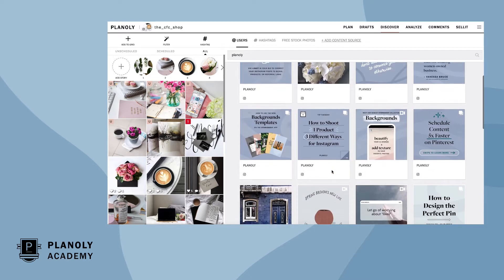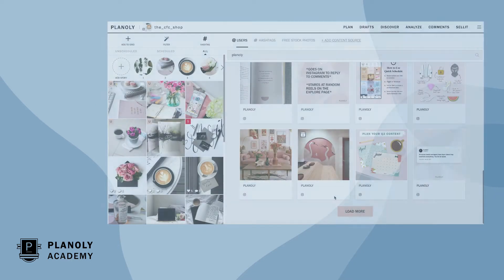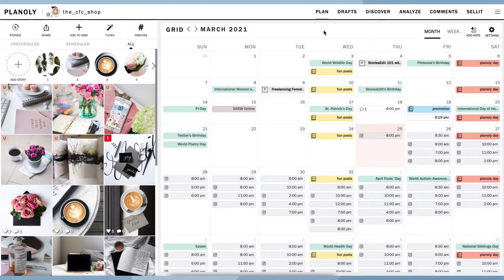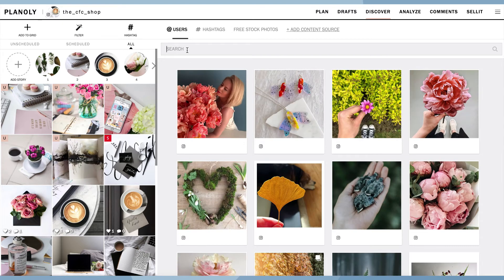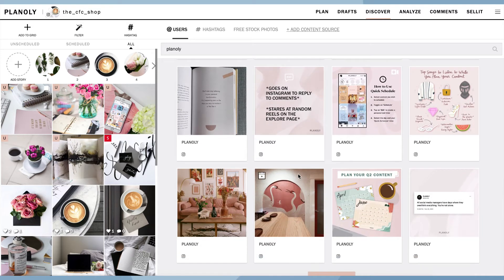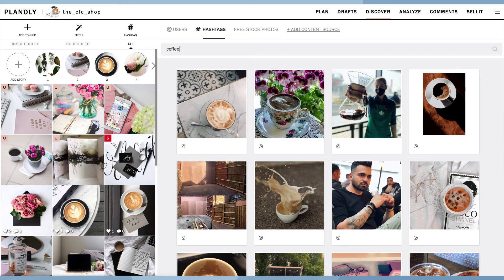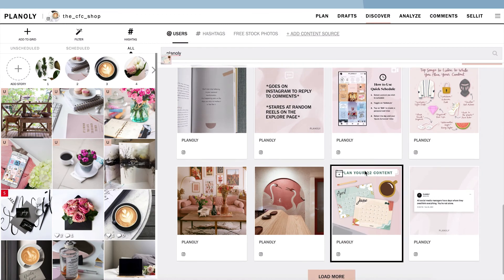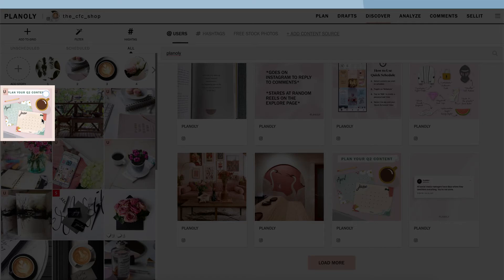Discover Tab Feature: Find UGC Content Using PLANOLY's Web Dashboard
Learn how to find UGC or user-generated content with the discover feature using the PLANOLY web dashboard!

PLANOLY's discover feature allows you to find UGC through posts you're tagged in or specific hashtags. The discover feature allows you to find inspiration and helps get ideas flowing on the types of content you can create!

Remember that when you're regramming UGC content, it's important to ask for permission to repost content you're not directly involved in.